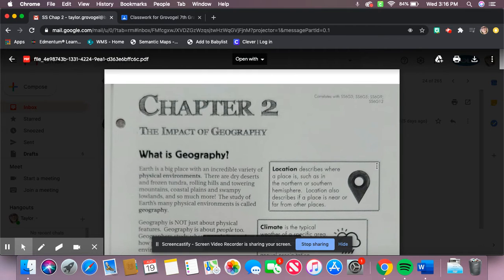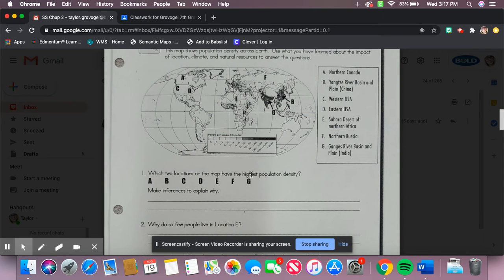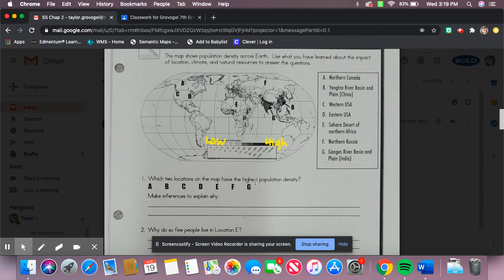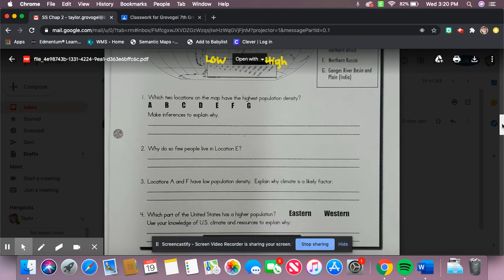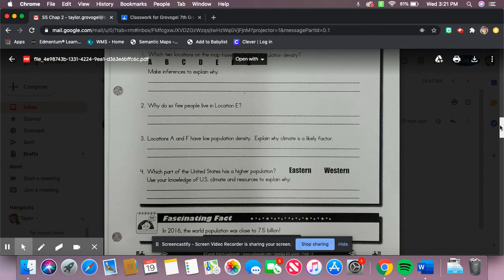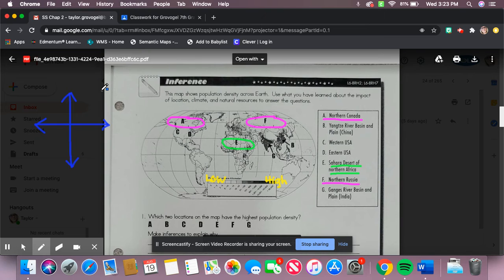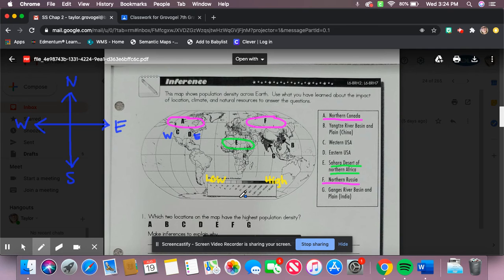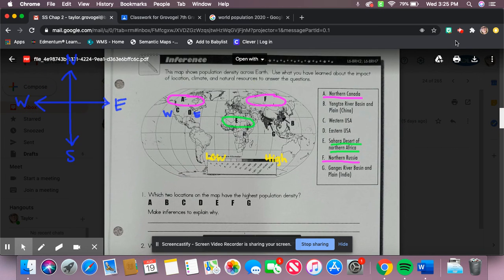Social Studies Chapter 2 Day 2